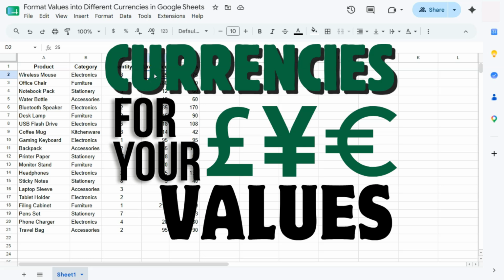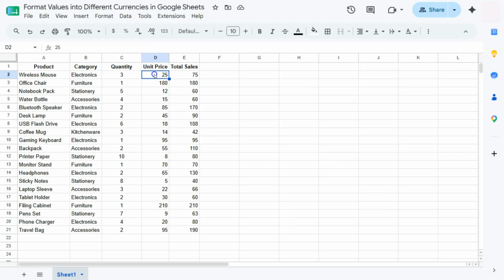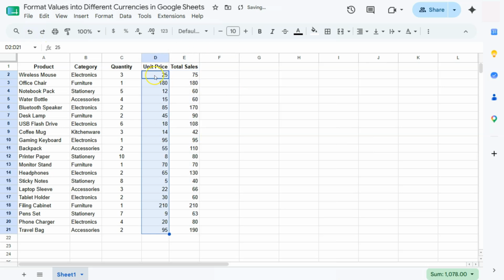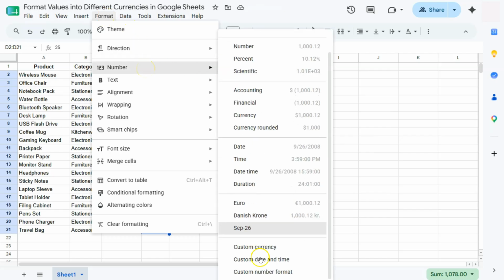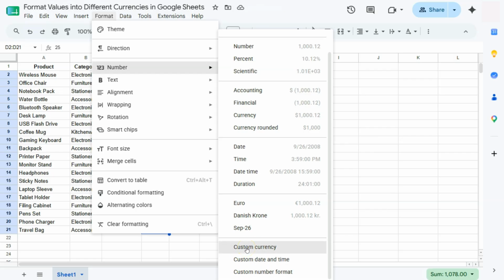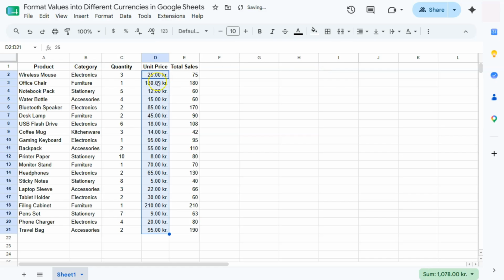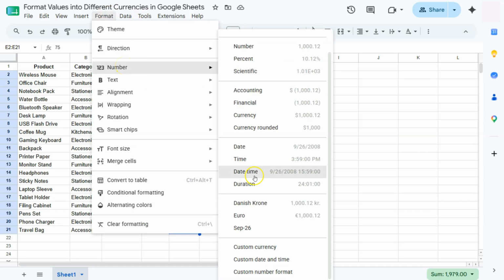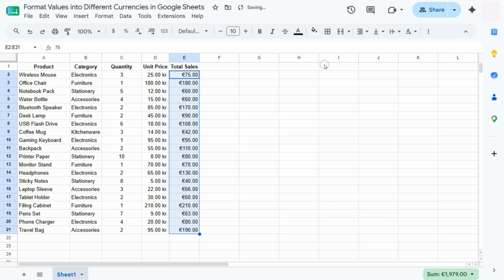Format Values into Different Currencies in Google Sheets (Easy Steps)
Learn how to format values into different currencies in Google Sheets!

Follow along as I show you how to change numbers into currencies like US Dollars, Euros, Japanese Yen, and more using simple formatting tools built into Google Sheets. This tutorial is perfect for beginners who want to organize financial data, budgets, sales reports, or expense trackers in a more professional way. You’ll also discover how to customize currency symbols, decimal places, and regional formats to match your needs. By the end of this video, you’ll be able to format currencies with confidence.